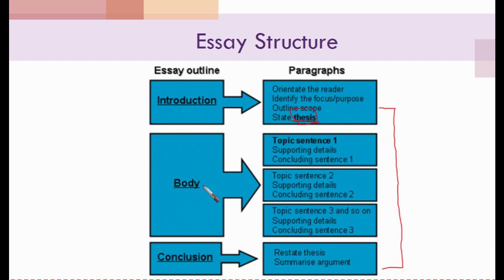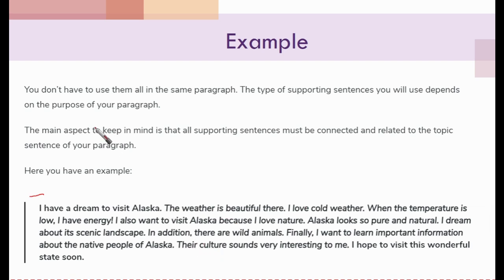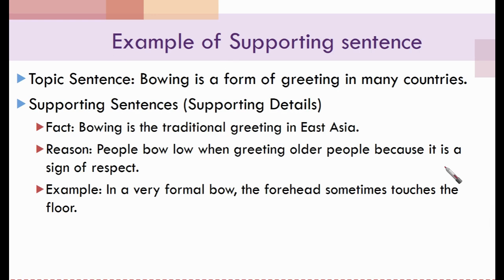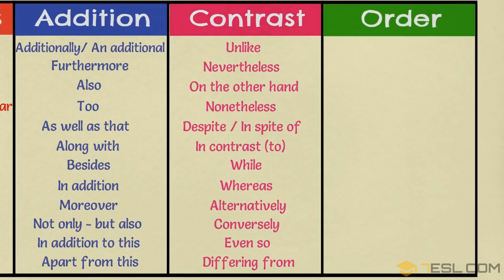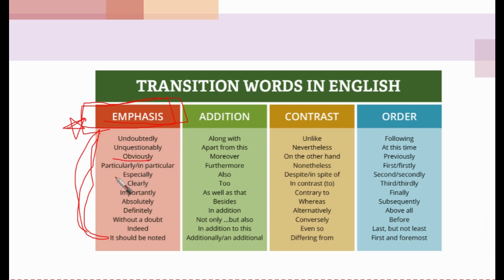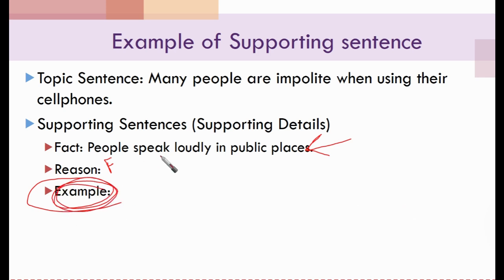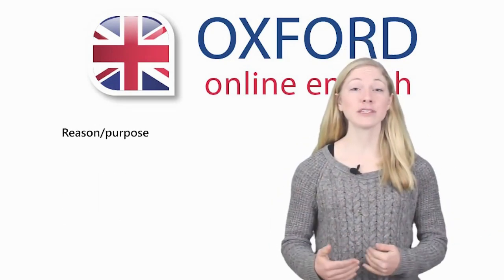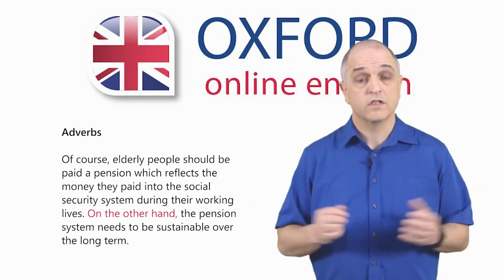CE2: week4 supporting sentences